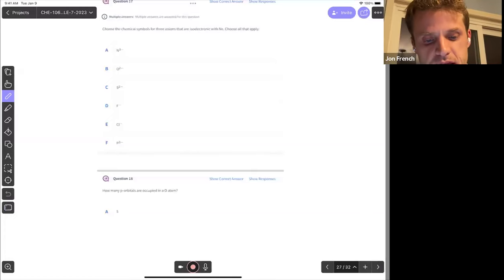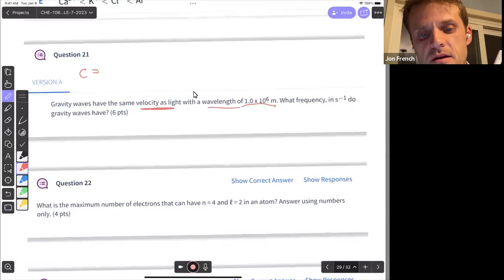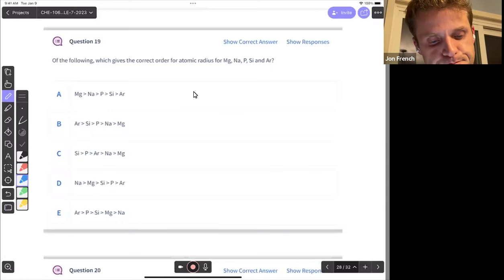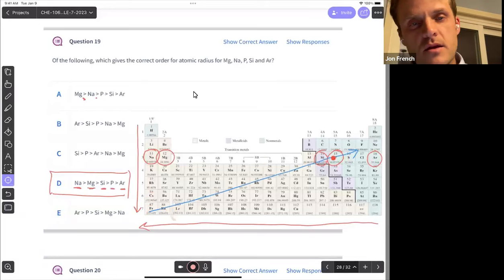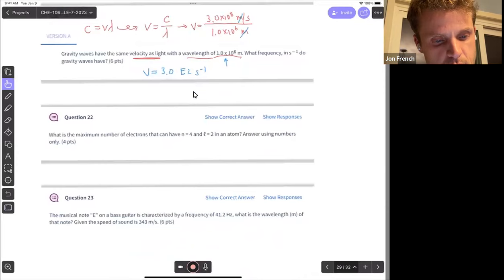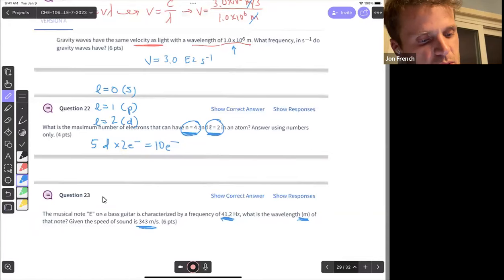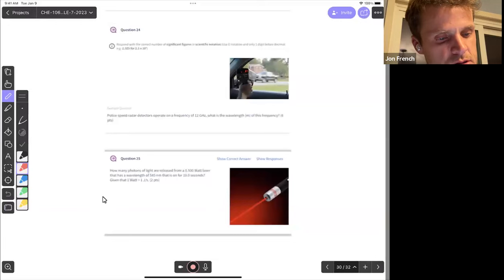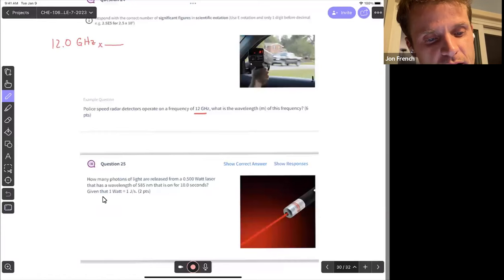CHE_106_Practice_Exam_3_Part_3